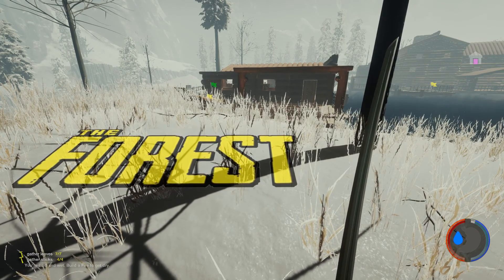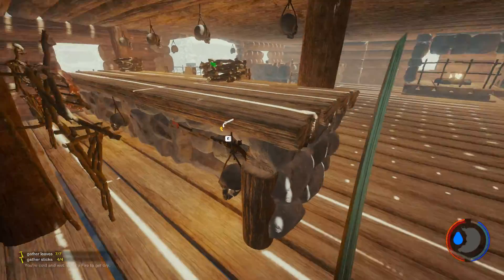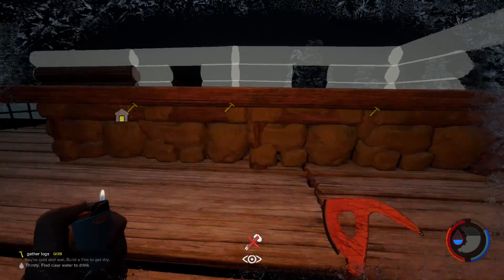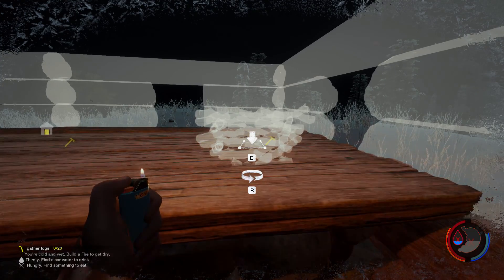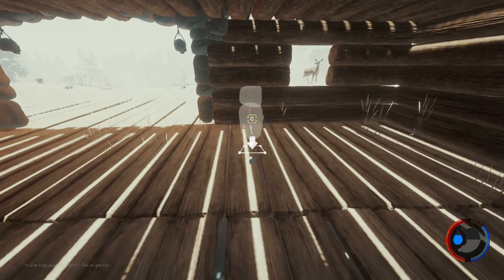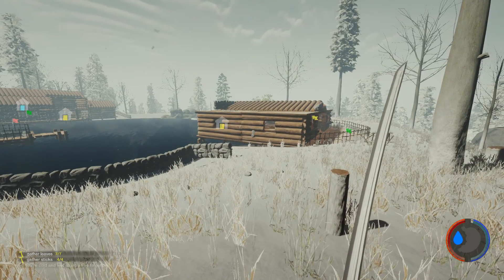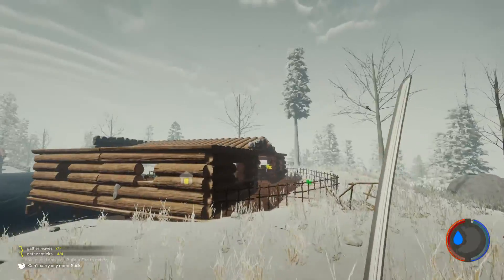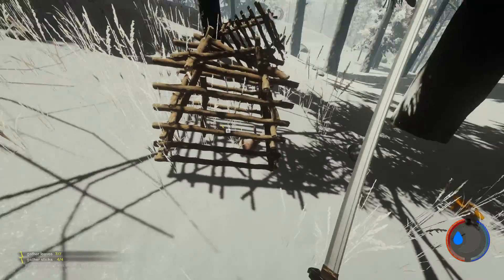The Forest - s6e19 - The Bar (Update v0.62 Alpha)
been working hard on getting the Bar up and Running.